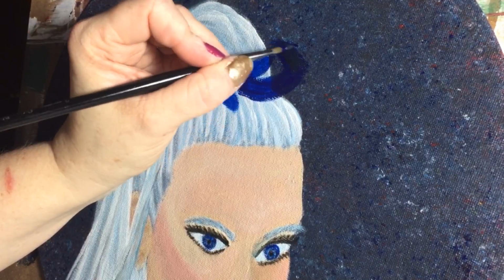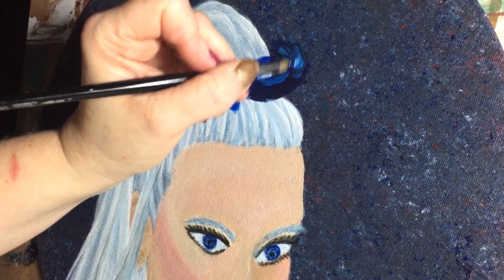Painting a Banshee part 3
Part 3 of painting a Banshee. Painting raven feathers. Thank y’all for watching!